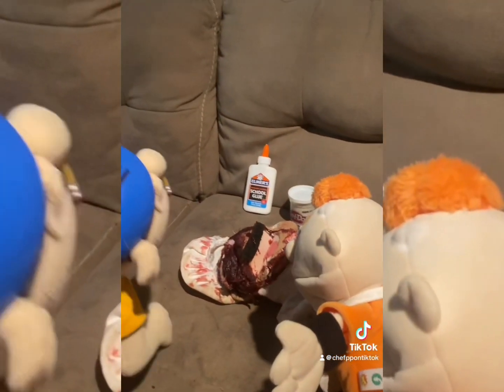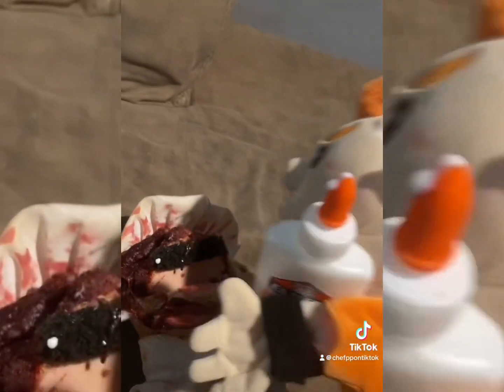SML Movie: I’m Sorry Chef Pee Pee! (Retake)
Thanks to my friend for helping me with this! I’m sorry I didn’t use the Nintendo characters I had to use the SML ones as much as I hated to. I lost my junior plush. So I’ll order a junior plush so if I make any parodies.